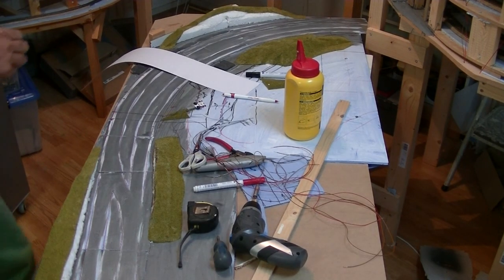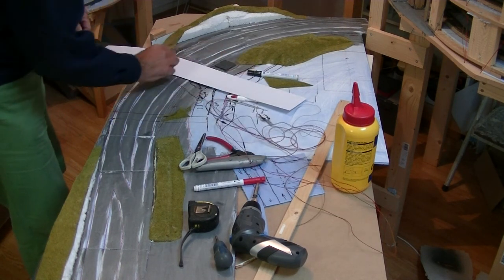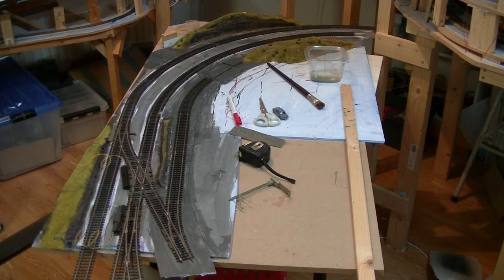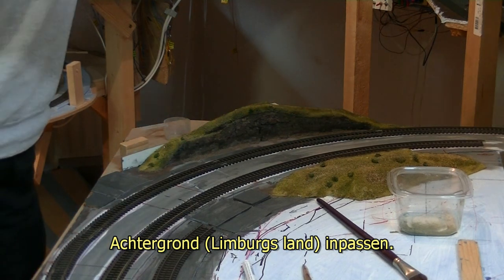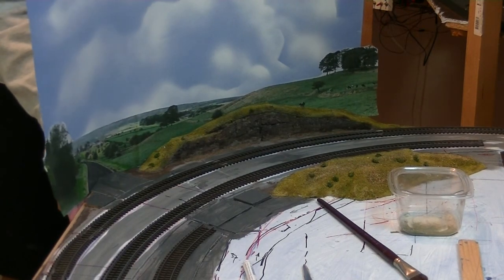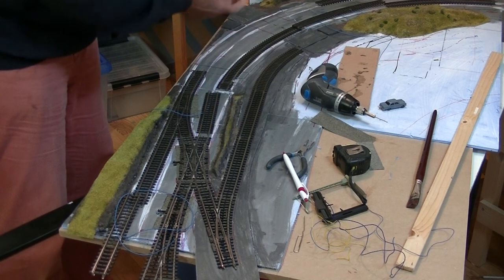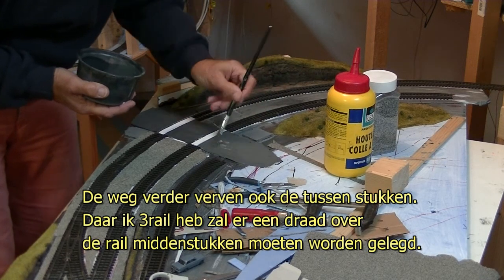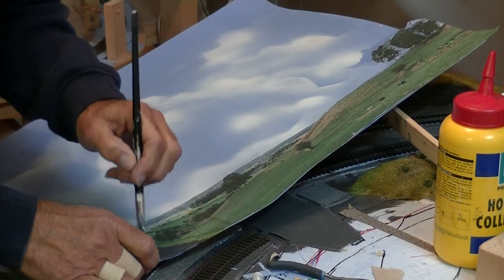Vlog 56A Rhineland Layout Update - Corner module basics.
EN/NL:   At 5.30 "2rail" should be "3rail". Freudian typo?

Part one of two or three part vid on the making of the corner base piece "module" since it is difficult to reach in situ.

Deel een van misschien 2-3 delen over de bouw van een hoek module buiten de baan omdat het straks moeilijk bereikbaar zal zijn.